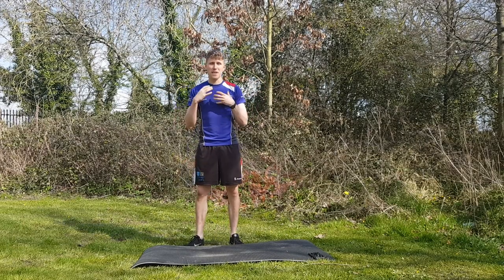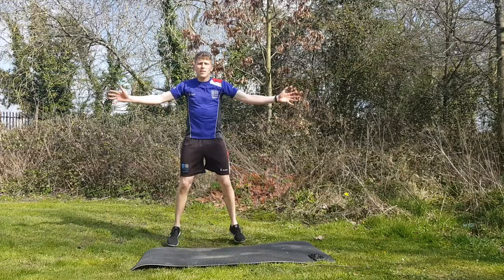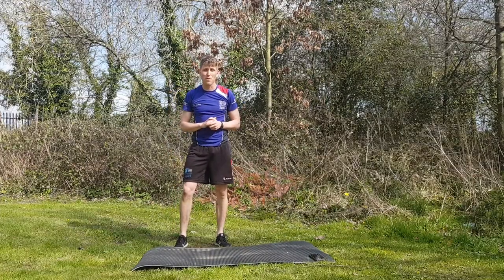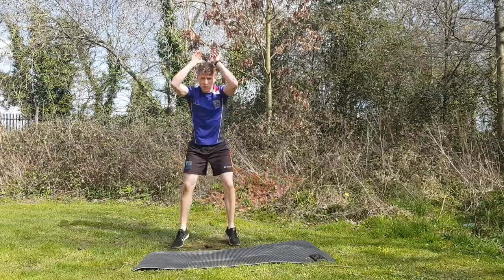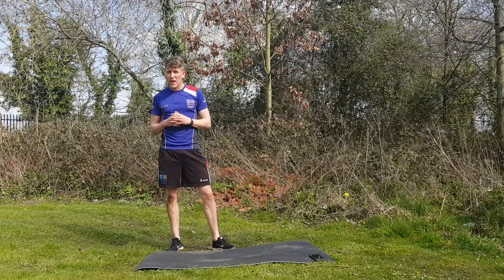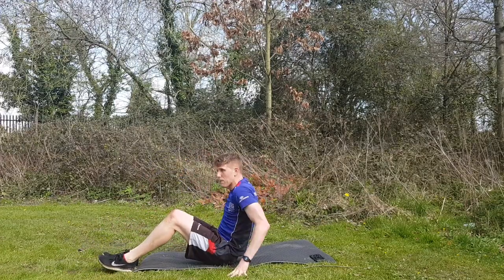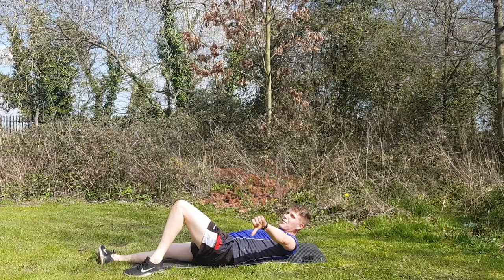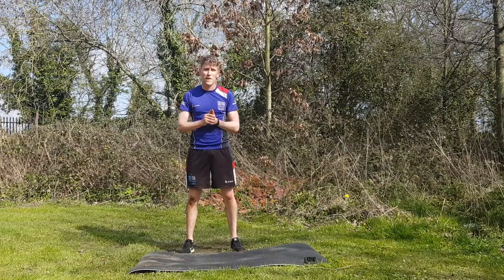HIIT Session with David | WK 2 | Trinity Sport Online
High Intensity Interval Training or HIIT is a really effective way to exercise. Follow along with Trinity Sport Instructor David to have a solid training session.